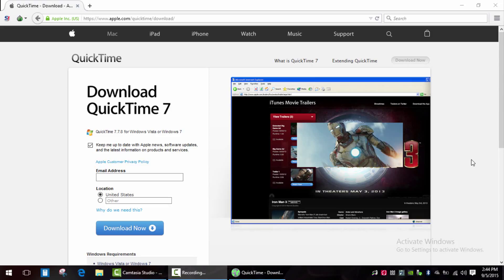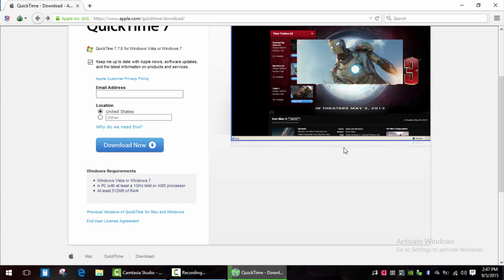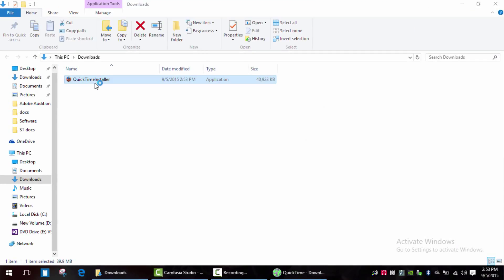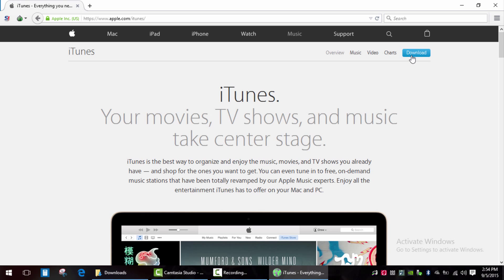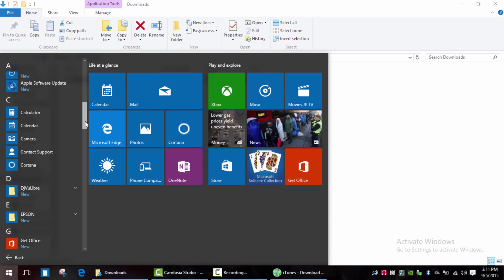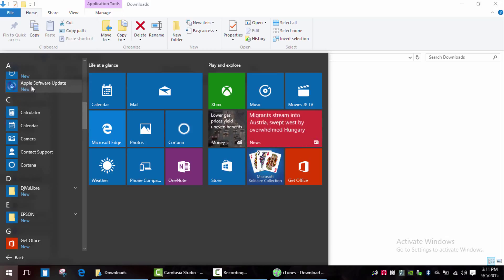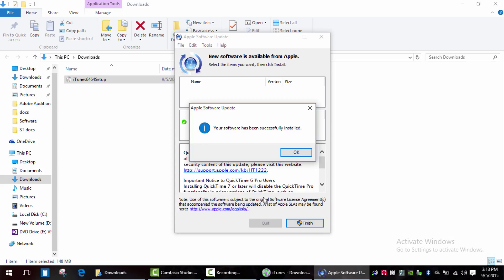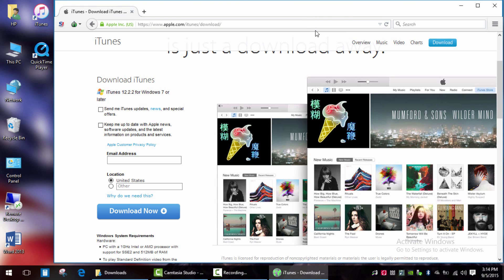How to install Quicktime 7 on Windows 10 and Windows 8.1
The most simple method to install quicktime player on Windows 10 and Windows 8.1.